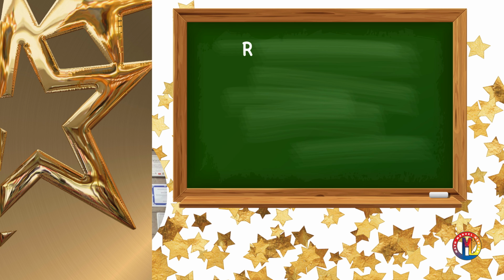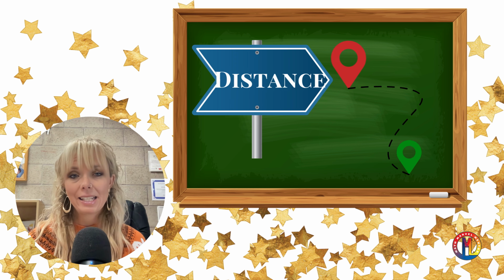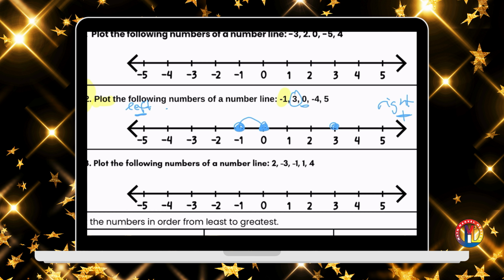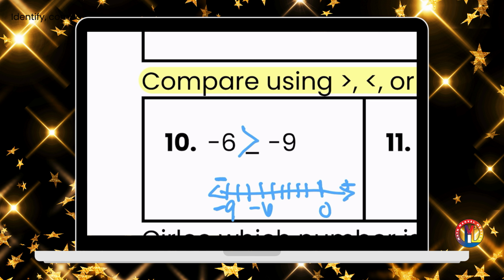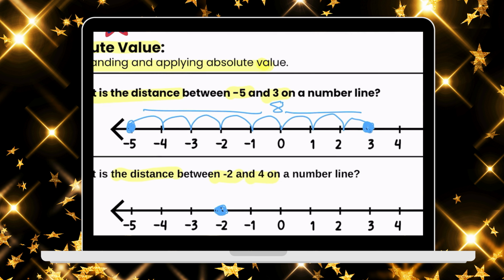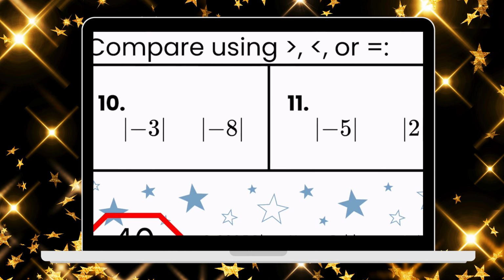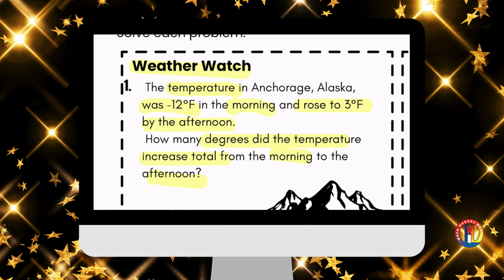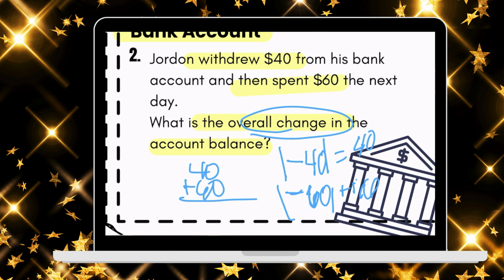The UGLY Truth About Negative Numbers on a Number Line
Learn about negative numbers and absolute value in this 6th grade math tutorial! I'll explain where negative numbers appear on a number line, what absolute value means, and how these concepts connect.

What you'll learn:
 ✓ What negative numbers are and why they matter
 ✓ How to plot negative numbers on a number line
✓ Understanding absolute value (with clear examples)
✓ The relationship between negative numbers and absolute value
 ✓ Real-world applications

 ⏱️ Timestamps:
0:00 - Introduction
0:14 - Big ideas and vocabulary
2;15 - Identify negative numbers on number line
4:00 - Order negative and positive numbers
5:05 - Compare negative and positive numbers
5:59 - Distance from zero
6:31- Distance on a number-line
7:02 - Find absolute value
7:57- Compare absolute value
9:49 - Application problems
12:48 - Recap

📚 Want more practice? Check out The Complete 6th Grade Math Workbook

Common Core Standard: 6.NS.C.5, 6.NS.C.7